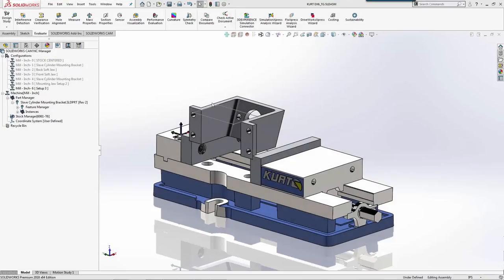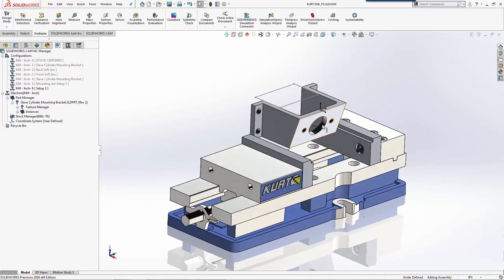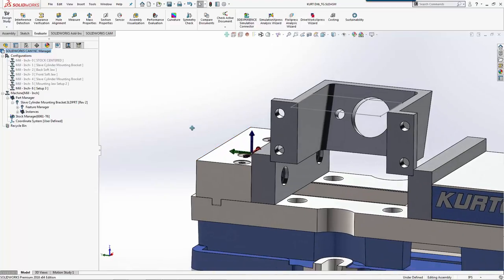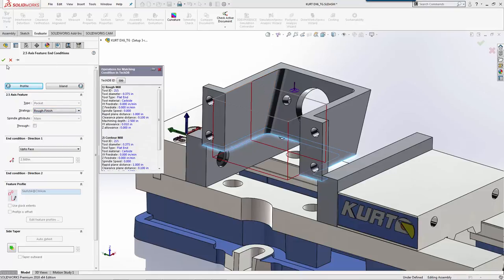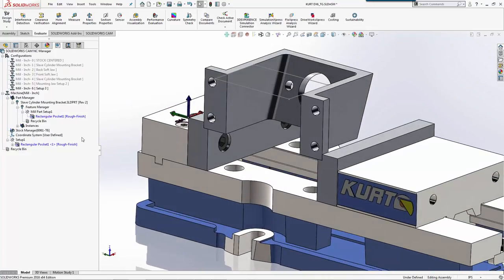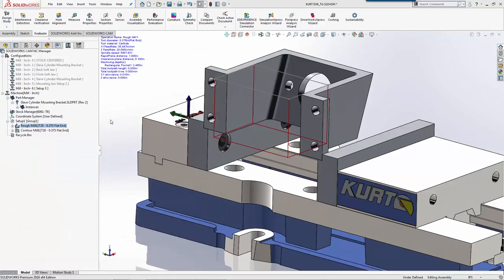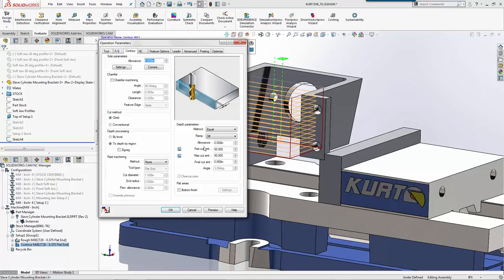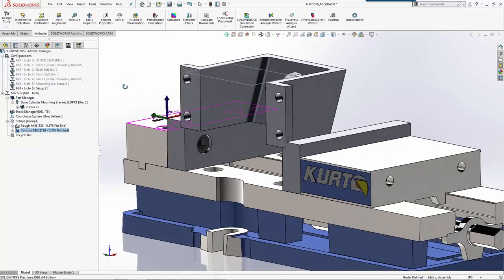Coffee & CAM: Hydraulic Clutch Mount Video #22 - SOLIDWORKS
Coffee & CAM: Hydraulic Clutch Mount Video #22 - SOLIDWORKS. In this video we go through the process of programming setup 3 using SOLIDWORKS and SOLIDWORKS CAM.